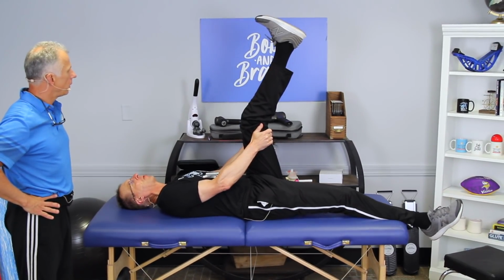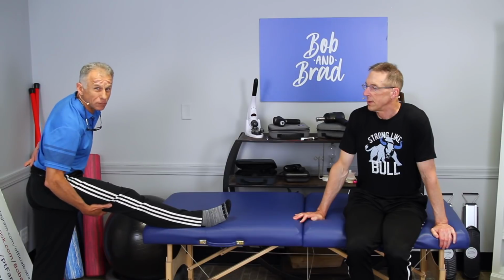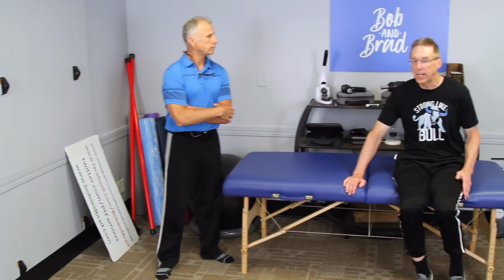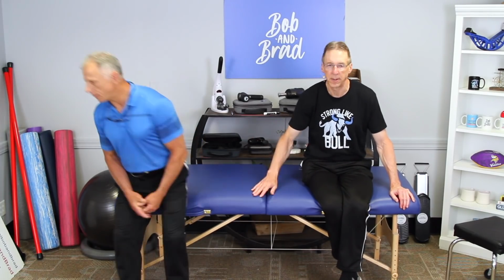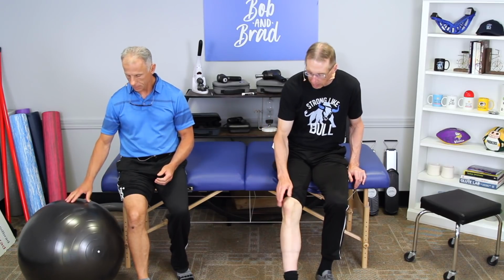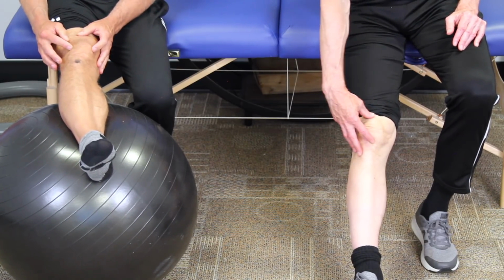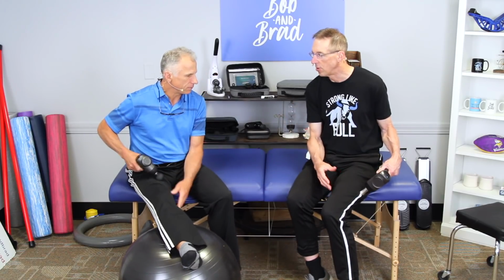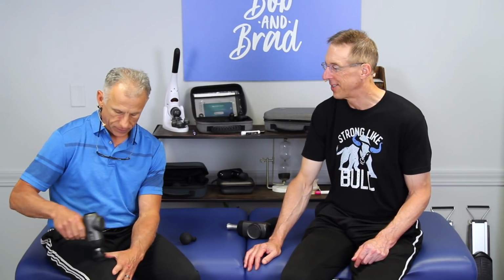The 5 Stretches You Should Do for Kneecap Pain (Patellofemoral Pain Syndrome)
Bob and Brad demonstrate 5 stretches designed to help relieve most types of patellofemoral pain or kneecap pain. As a bonus, they go over how to use a massage gun to loosen the muscles around the knee to relieve pain as well.

This video is part of a series of videos on how to treat your knee pain. Check the full series of videos along with the downloadable guide sheets for each video on our

Video Chapters:
0:01 Intro
0:16 Topic
0:51 Hamstring Stretch
2:48 I.T. Band Stretch
3:42 Quadricep Stretch
4:25 Calf Stretch
5:11 Kneecap Stretch
7:20 Massage Gun
9:18 Programs
10:12 Outro

Interested in learning about the products mentioned in today's video:
1) C2 Massage Gun US
Now available in EU
4) X6 Massage Gun with Stainless Steel Head: COMING SOON!
5) U2 Massage Gun: COMING SOON!

Pain Management:
US: